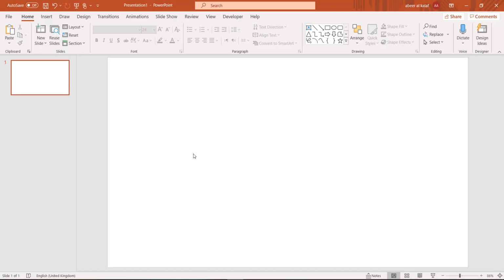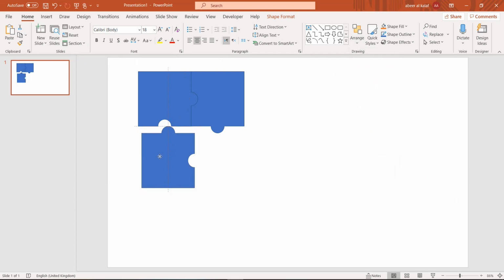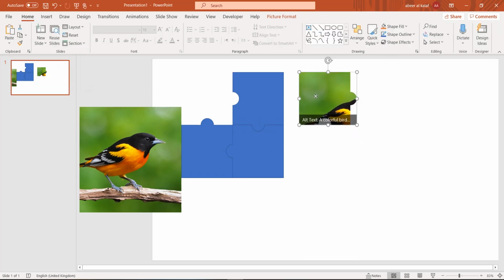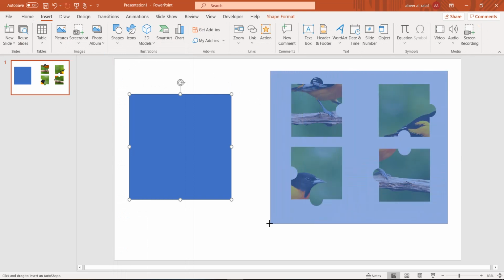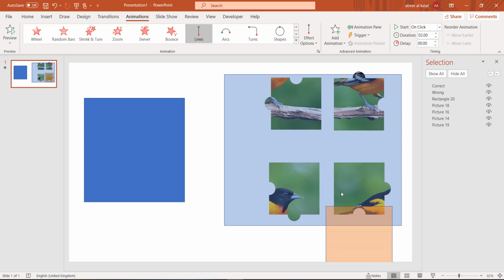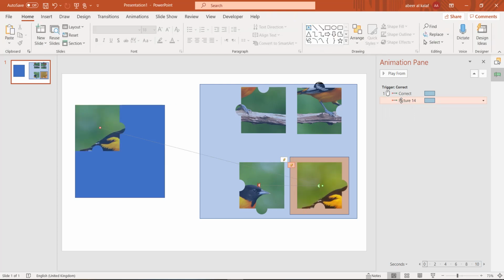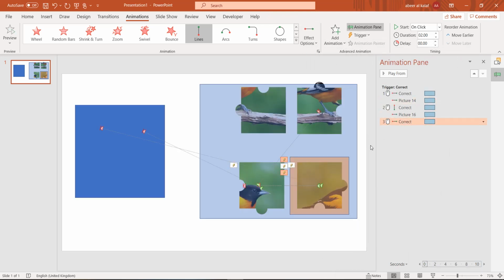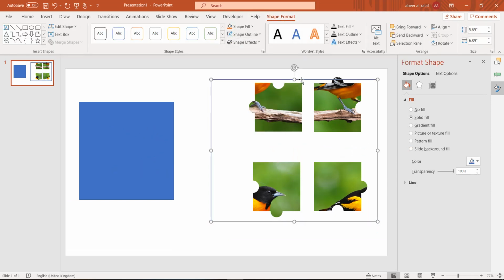Creating Jigsaw Puzzle in PowerPoint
This video will show you how to create Jigsaw Puzzle in Ms. PowerPoint